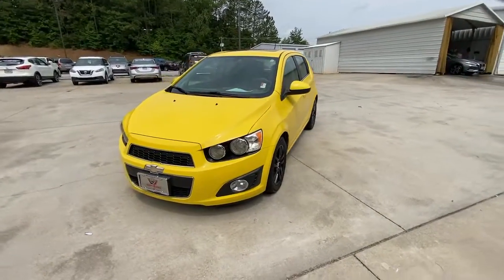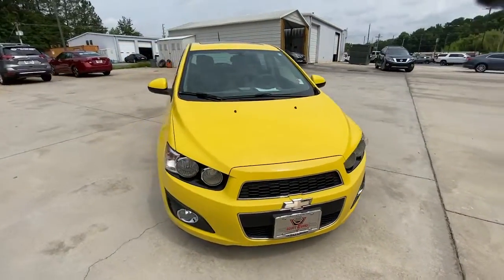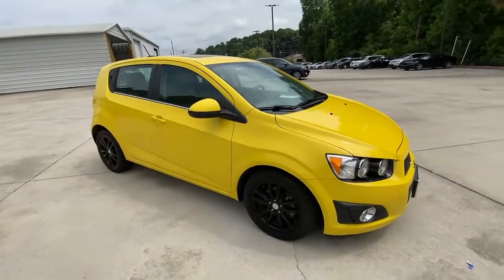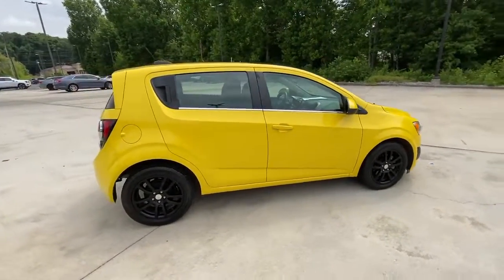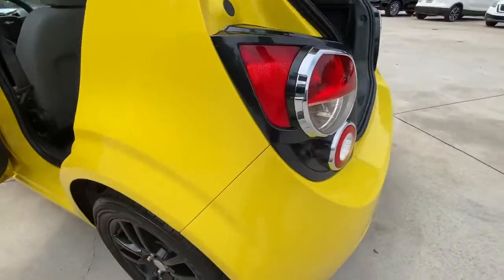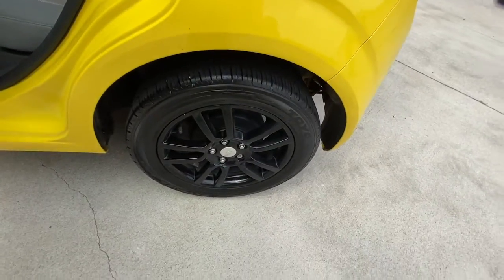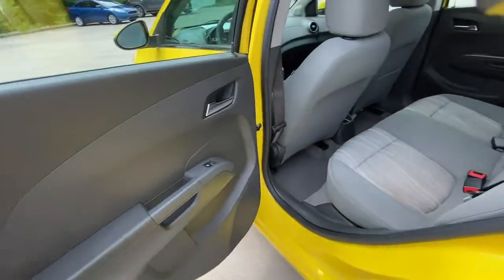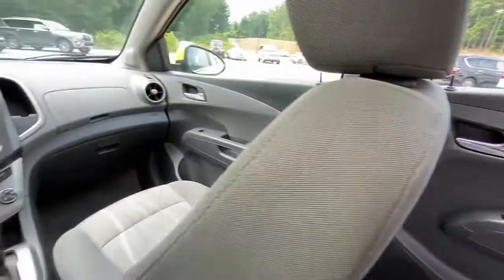2016 Chevrolet Sonic Carrollton, Abilene, Fairplay, Whiteburg, Mt. Zion GA 22350A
Bright Yellow Used 2016 Chevrolet Sonic available in 725 Bankhead HWY, Carroliton, Georgia at Scott Evans Nissan. Servicing the Carroliton, Abilene, Fairplay, Whiteburg, Mt. Zion, GA area.

CARFAX = NO ACCIDENTS or DAMAGE REPORTED. Awards:* JD Power Automotive Performance, Execution and Layout (APEAL) Study, Dependability Study * 2016 IIHS Top Safety Pick * 2016 IIHS Top Safety Pick with optional front crash prevention * 2016 KBB.com 10 Coolest New Cars Under $18,000 Reviews:* Optional turbocharged engine is powerful and gets better fuel economy than the base engine; cabin is relatively spacious for this class; generous number of standard and available features; ride quality is better than most competitors; fun to drive. Source: EdmundsUsed vehicle pricing includes all offers and incentives, some restrictions apply. Tax, Title and Tags not included in vehicle prices shown and must be paid by the purchaser. Unless otherwise noted, dealer installed accessories not included in advertised prices. While great effort is made to ensure the accuracy of the information on this site, errors do occur so please verify information with a customer service rep.